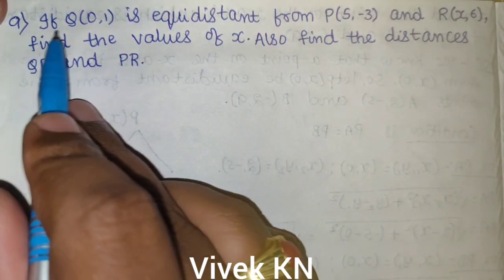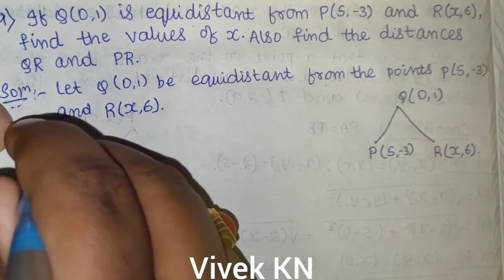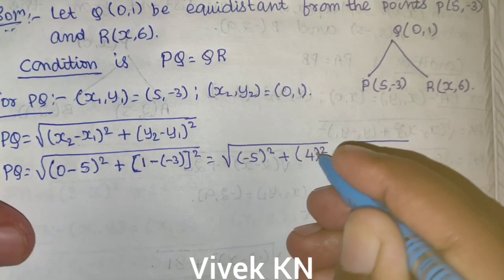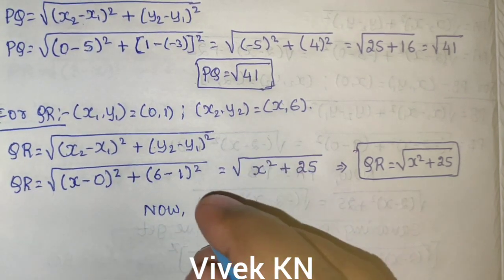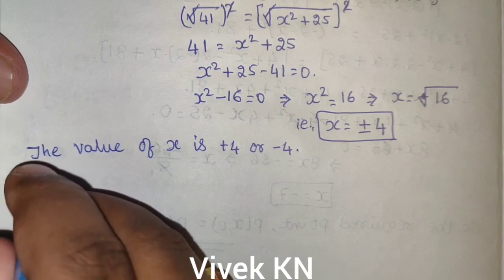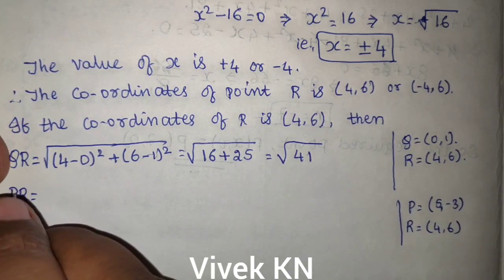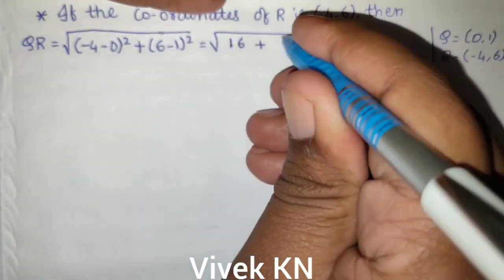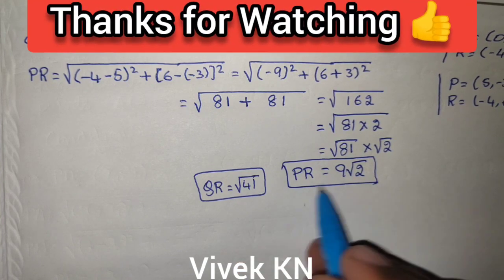COORDINATE GEOMETRY || EXERCISE:- 7.1 || Question number 9 || NCERT MATHS || CLASS 10 || SSLC MATH.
COORDINATE GEOMETRY || EXERCISE:- 7.1 || Question number 9 || CLASS 10 MATHS || NCERT MATHS || KARNATAKA STATE BOARD SYLLABUS || SSLC MATHS.

In this Video, I taught exercise problems Exercise:-7.1, Question number 9.

Exercise:- 7.1, 9th problem